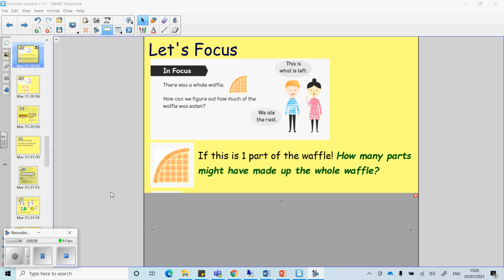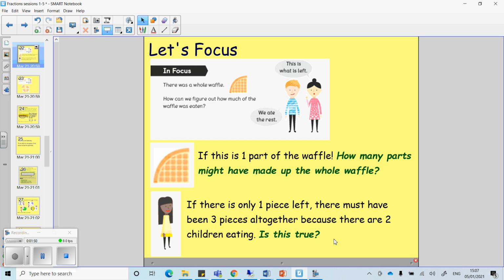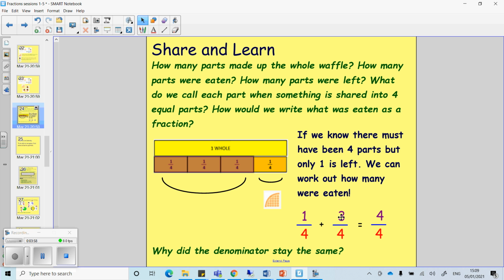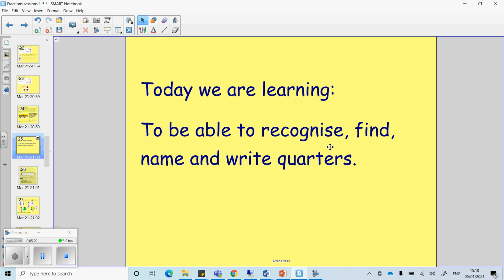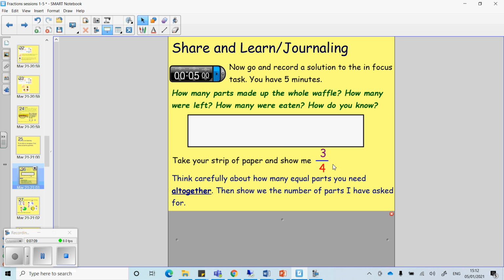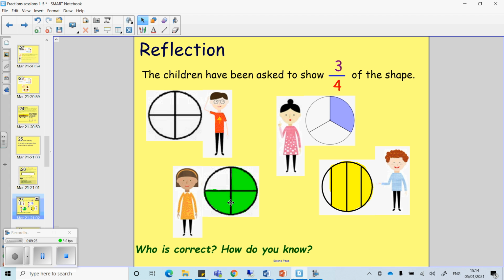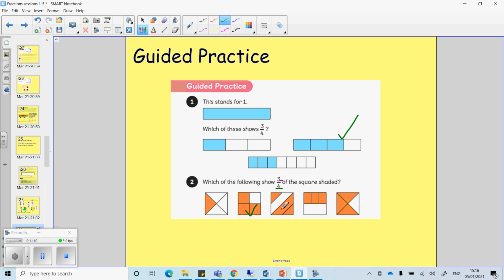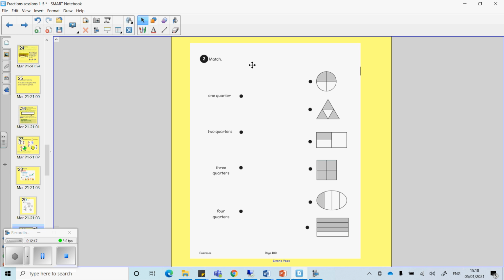8th Jan Maths Year 2